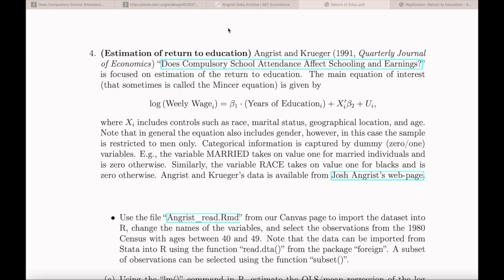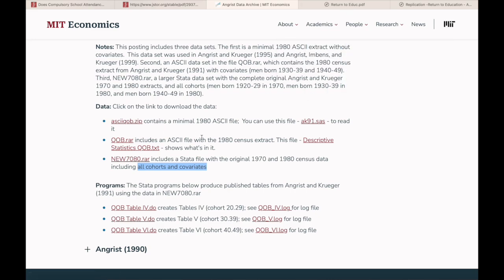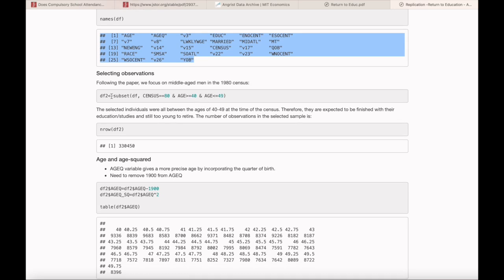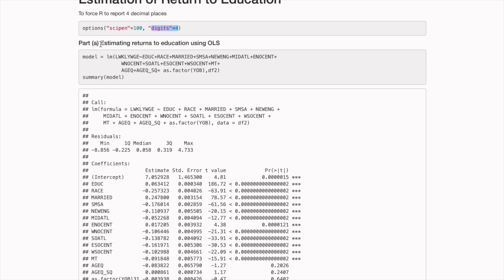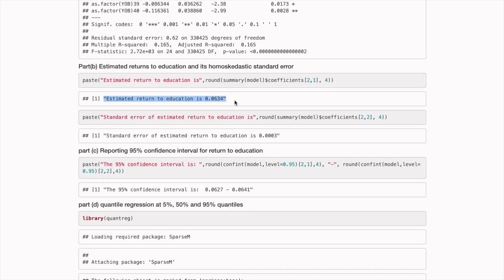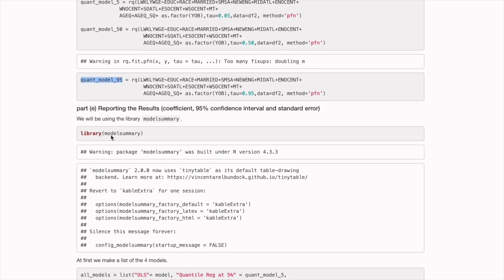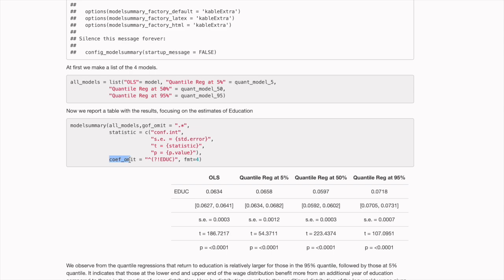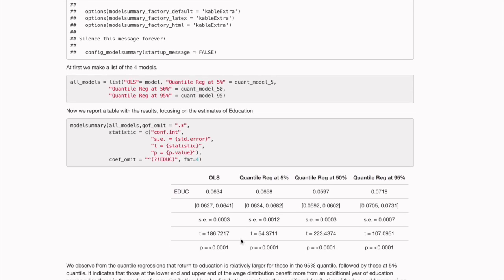Replication of Returns to Education by Angrist and Kreuger in R (OLS and IV)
This video walks through the replication of Angrist and Krueger’s classic paper, "Does Compulsory School Attendance Affect Schooling and Earnings?". Using instrumental variables (IV) and data on birth quarters, we explore their methodology, empirical strategy, and key findings. Learn how to implement this replication step-by-step in R and understand the insights into causal inference.